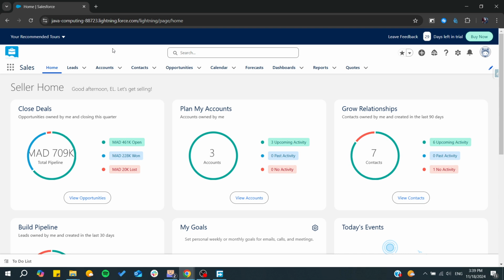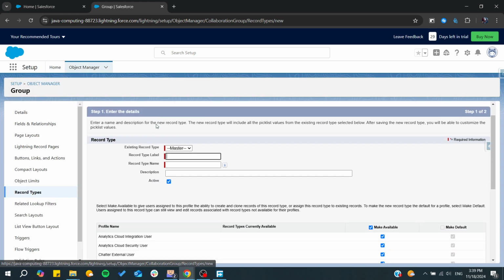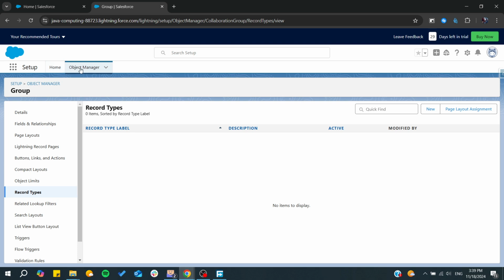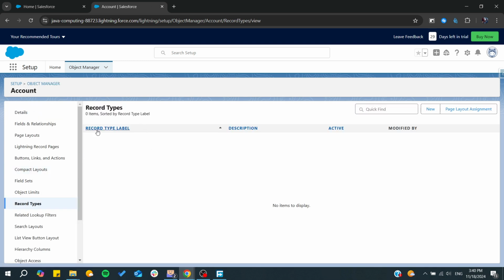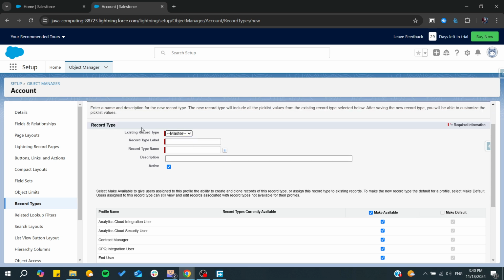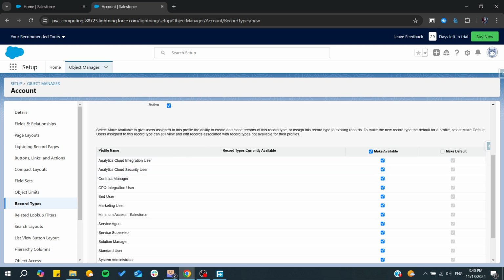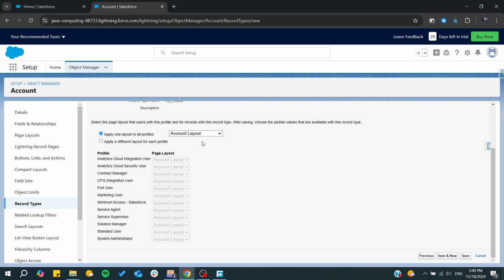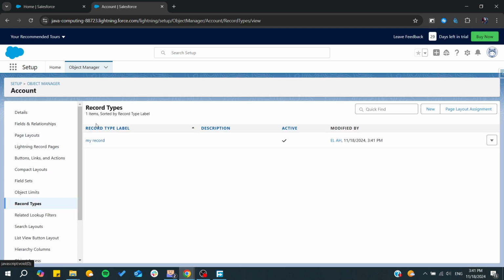How To Add Record Type In Salesforce Tutorial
Today we talk about add record type in salesforce,salesforce,record type,record types,salesforce administrator